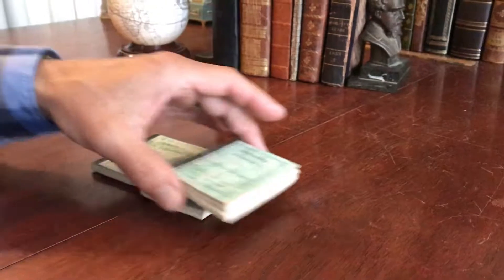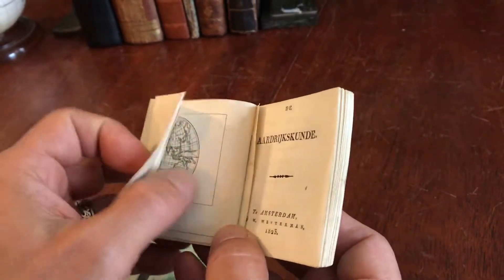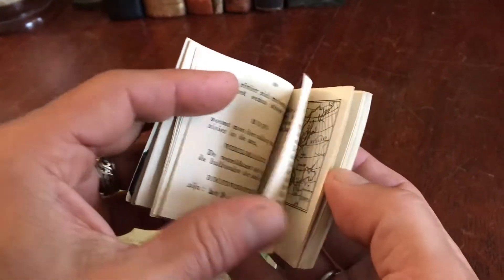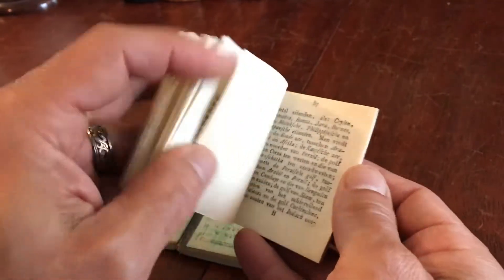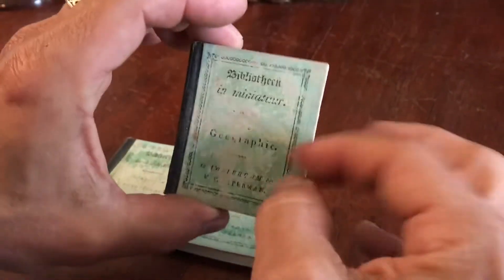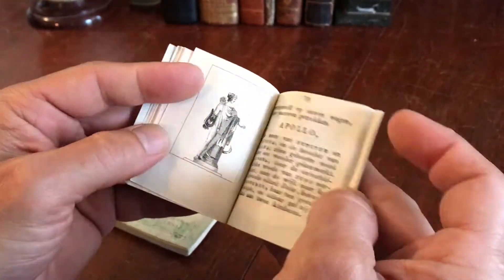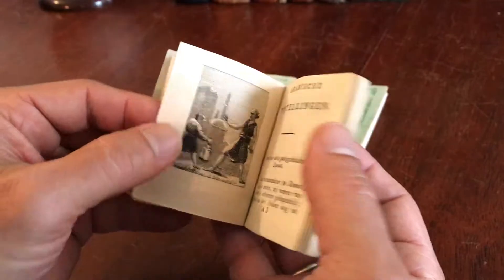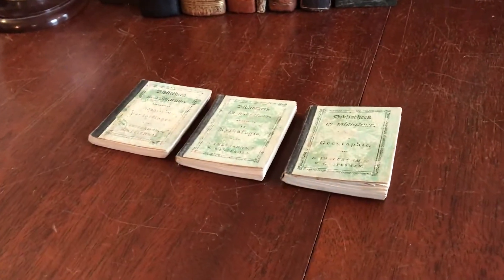Miniature World Atlas 1823 Amsterdam w/ Mythology & Arabian Tales 3 miniature rare books illustrated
Bibliotheek in Miniatuur.

A miniature World Atlas, a mythology book and a book of Arabian Tales.

Geographie- Aardrijkskunde. (World Atlas). 5 engraved maps.
Arabische Vertellingen. (Arabian Tales). 3 engravings.
De Mythologie. (Mythology). 4 engravings.
1823, Amsterdam, M. Westerman.

Rare miniature books, printed in Holland. Paper covered boards, cloth spines. Old book binder tags to paste downs.

Boards rubbed, contents clean, tight & sound. 12 engraved plates throughout.

Set along shelf measures: 1".

[V1510].